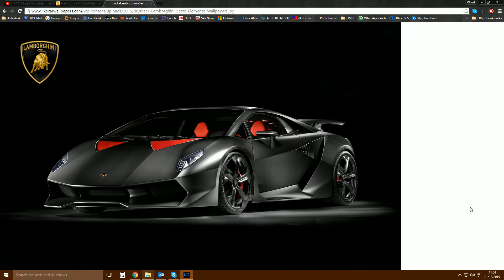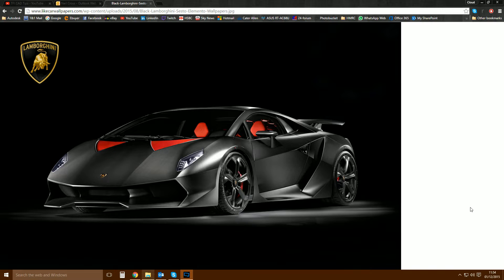3D Rendering the Lamborghini Sesto Elemento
Taking a completed 3D model of the Lamborghini Sesto Elemento, I move it through various Autodesk applications before texturing it in Showcase for some gorgeous renders and animations.

►All credit for the 3D model goes to Turn 10 Studios